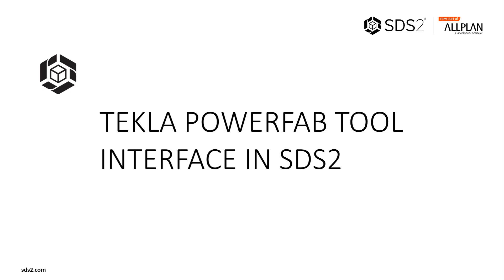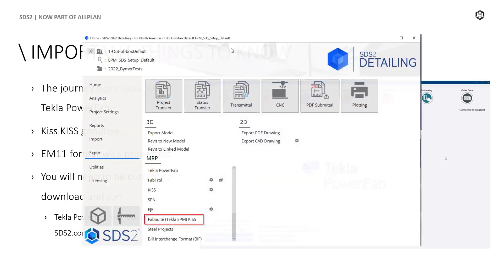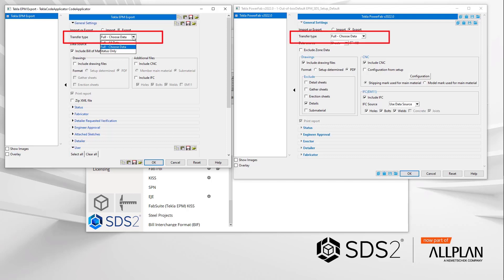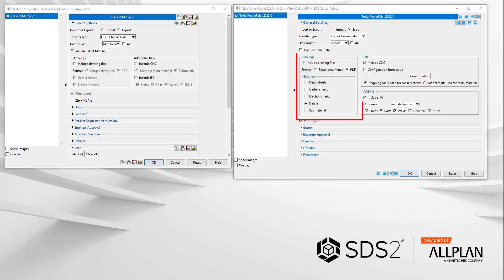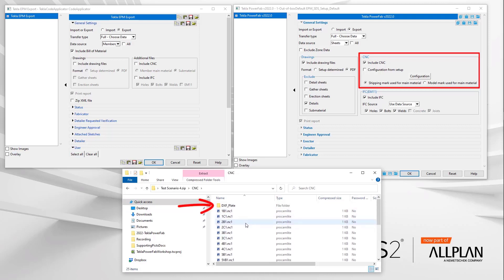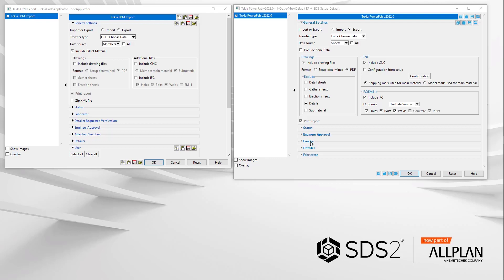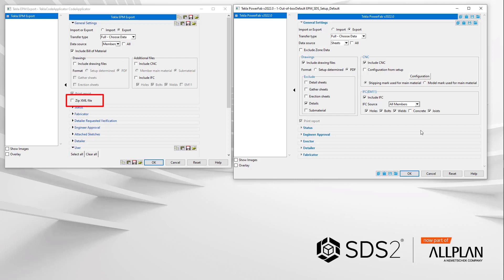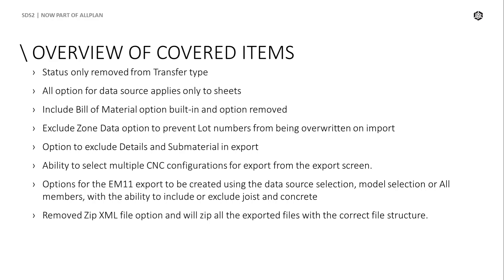SDS2 Toolbox: Tekla PowerFab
The Tekla PowerFab is a dedicated plugin, allowing you to easily export and import data between SDS2 and Tekla PowerFab.